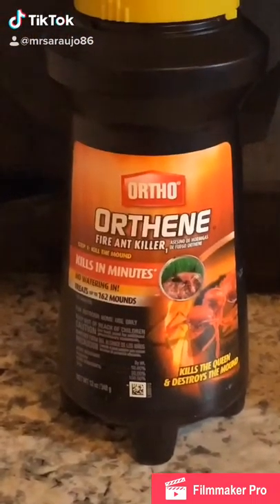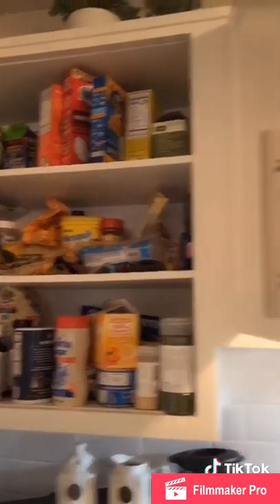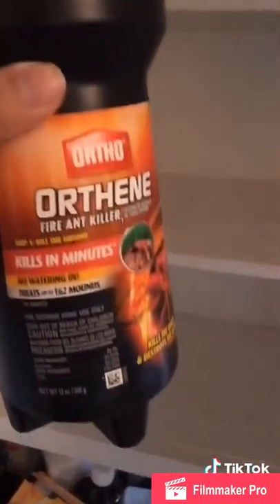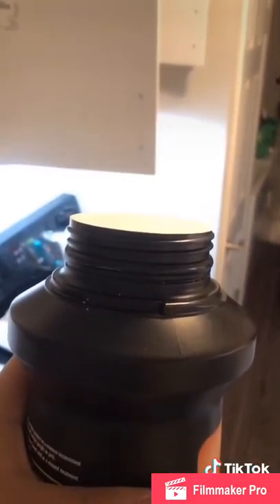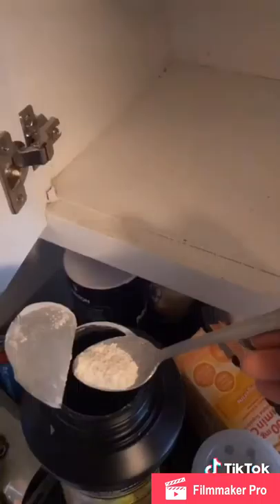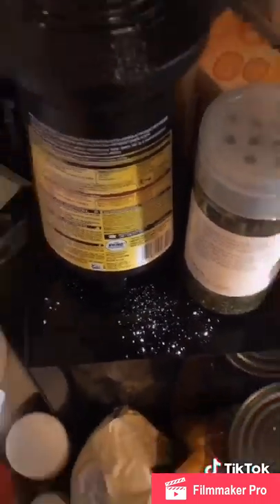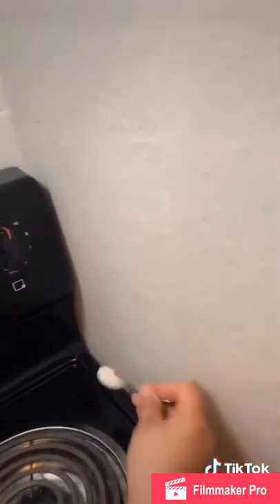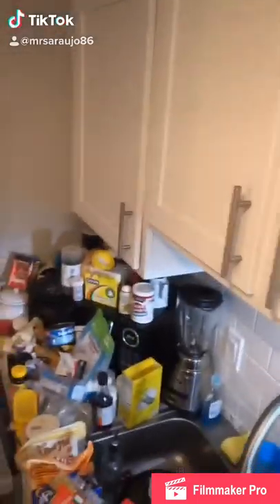How to get rid of roaches!!!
Hey guys!! If you have an issue with bugs watch this video!! It’s called Ortho Fire Ant Killer. It really works!! If y’all have any questions.

I got mine at Home Depot. It was like 11 bucks.